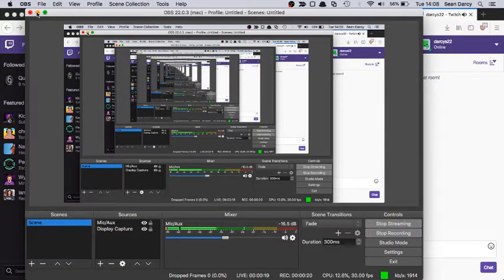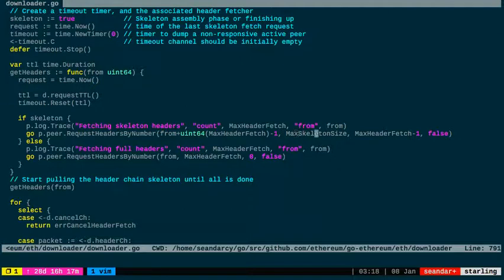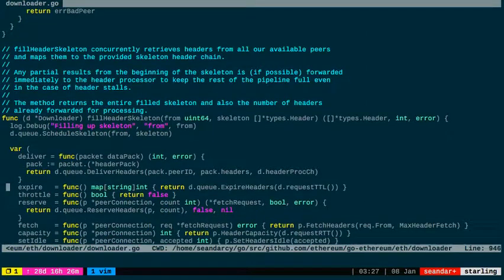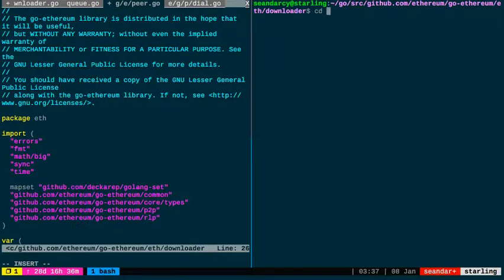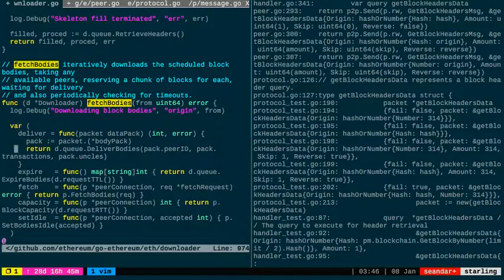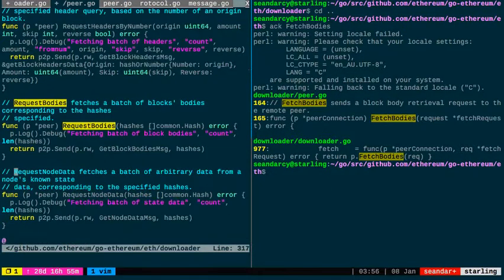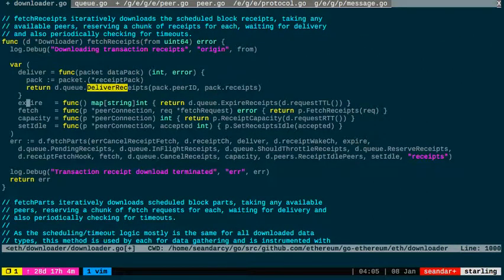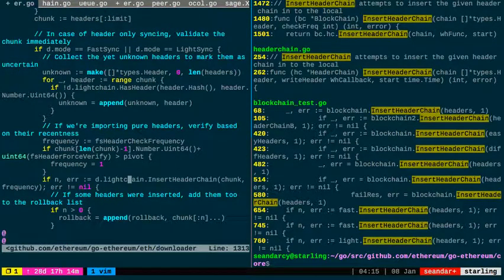Exploring the Ethereum Codebase - Downloader.go pt2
Exploring the Ethereum Codebase - Looking again at the downloader